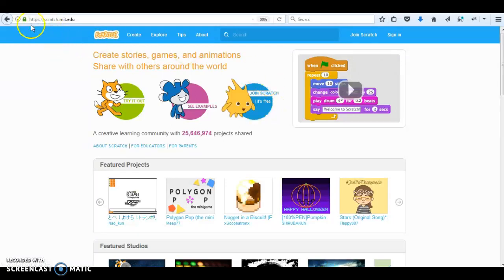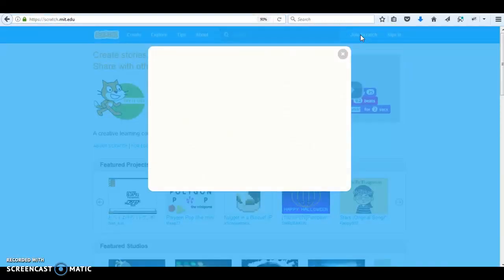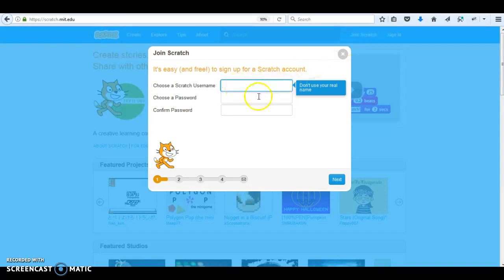Scratch: Create an Account